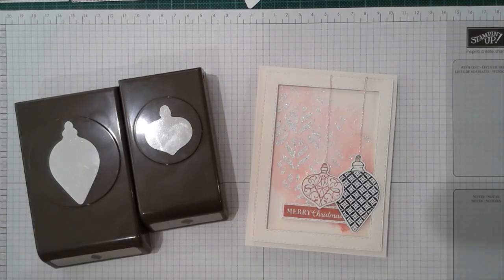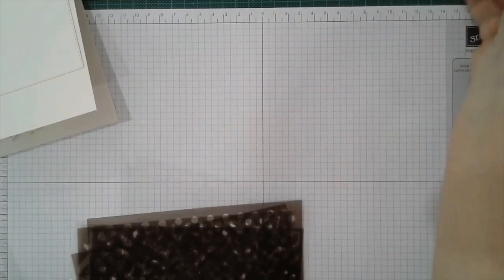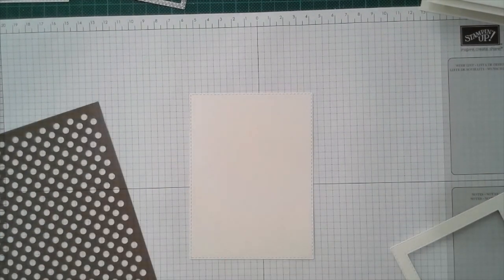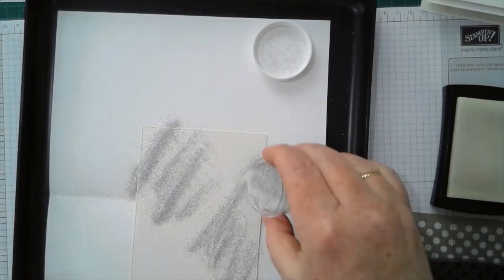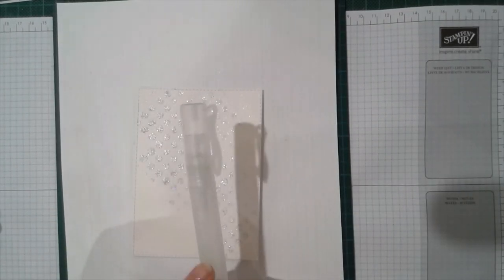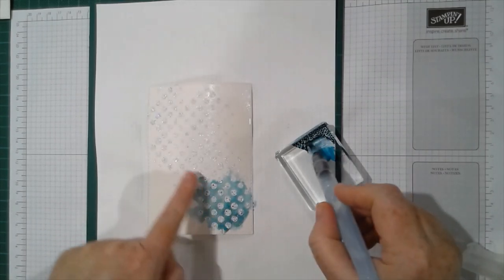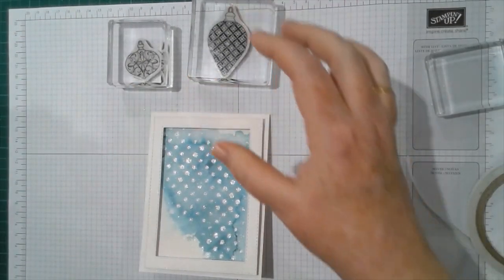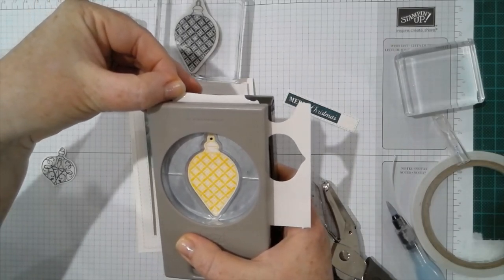October 2019 Creating Kindness Design Team Video Hop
Make sure you check out all of the design team videos in this hop.